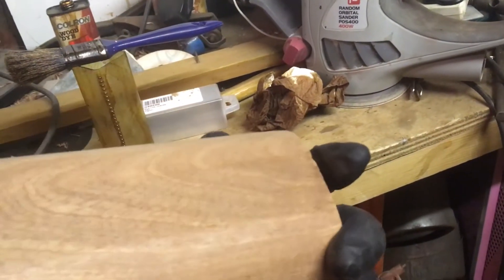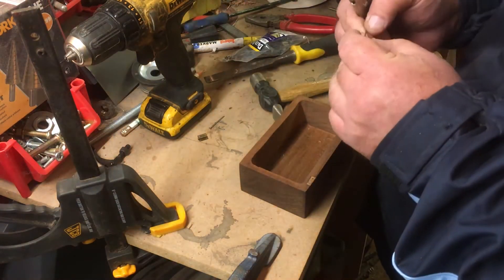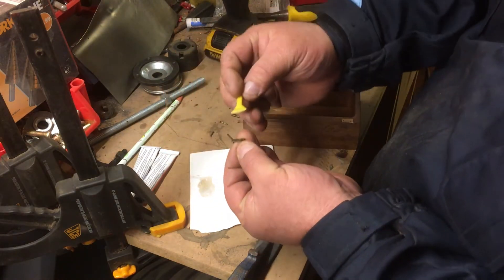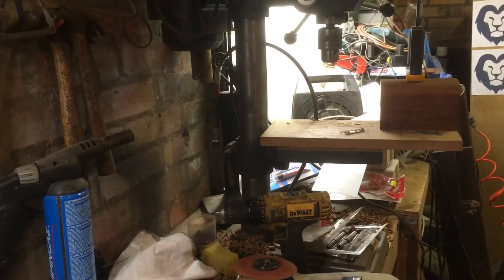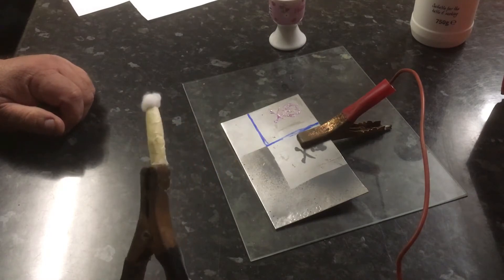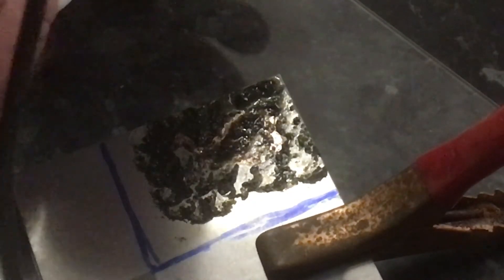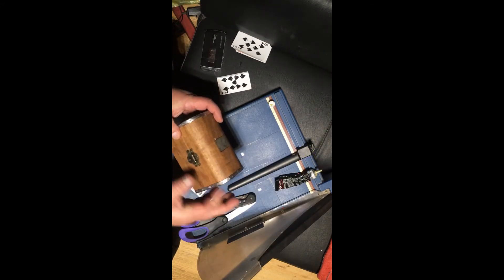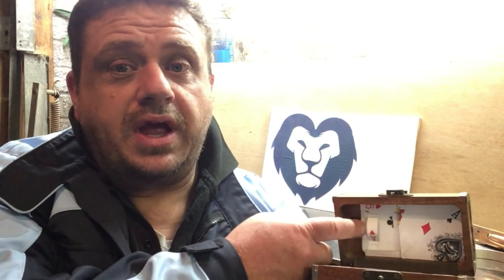Pirate treasure Chest Poker Box. MAKERS SHOWDOWN. Or How the Pirate Cap'n got his hook!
This is my entry to Makers Showdown! The Brief, as decided by the random wheel of make: A box of some description. Must include/incorporate: Card.
Good Luck Richard.
Thanks Dave.
Get yer votin' eads on and get over ta MAKERS SHOWDOWN and vote yer favourite build!!!